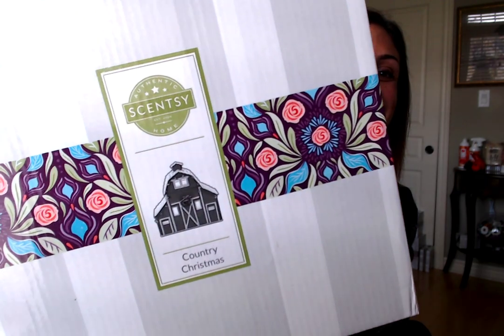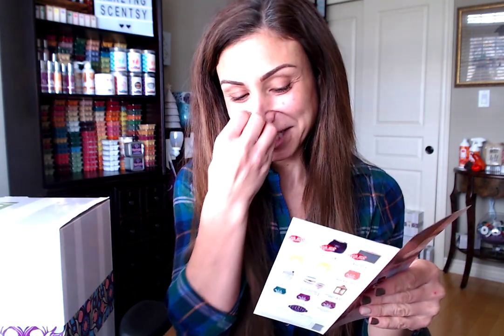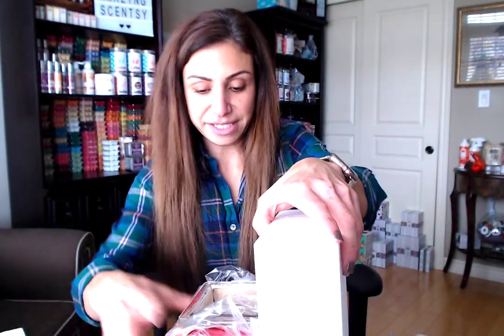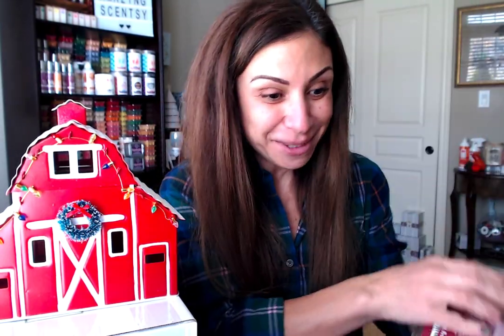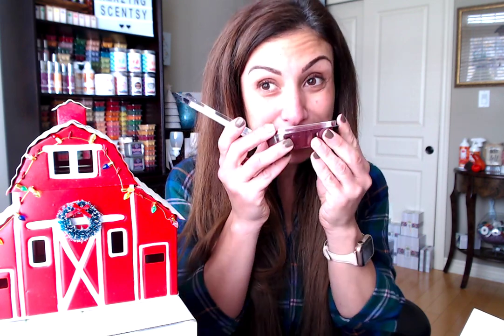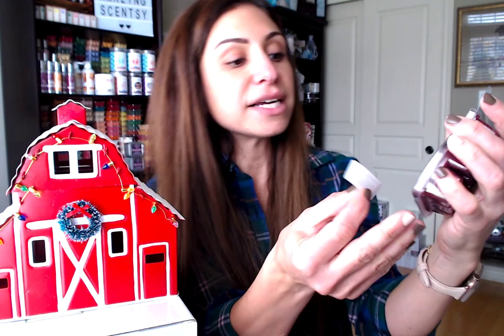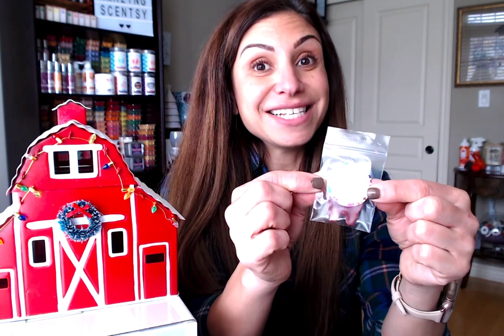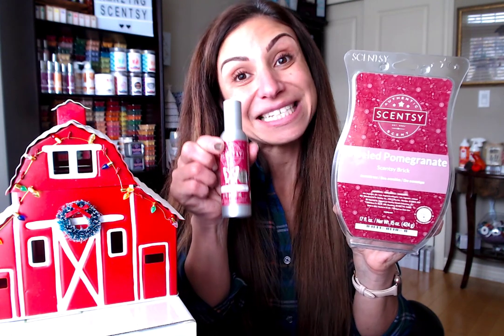Scentsy November 2020 Warmer & Scent of the Month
Meet November's adorable warmer and scent of the monthj - Country Christmas. An idyllic red barn decorated for the holidays is the eiptome of Christmas in the country, complete with snow-covered roof.
Pair it with Jeweled Pomegranate for a full holiday feel. Shimmering p,egramtae sparkles with sugared mandarin and a twinkle of cinnamon.